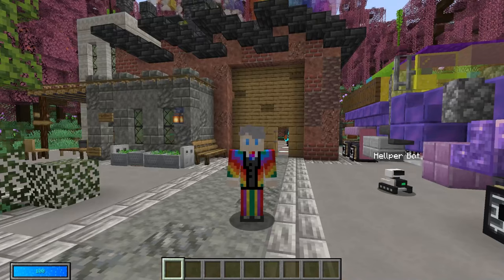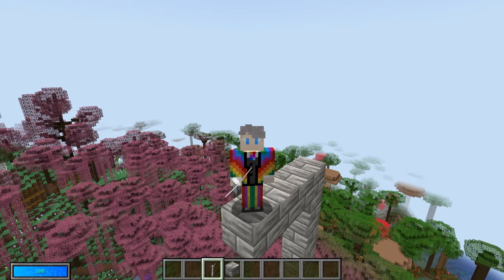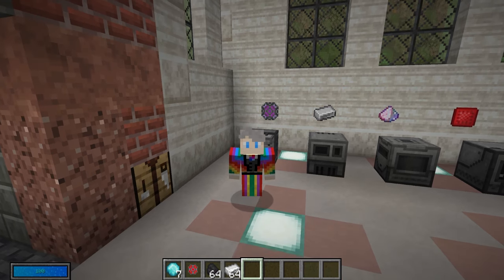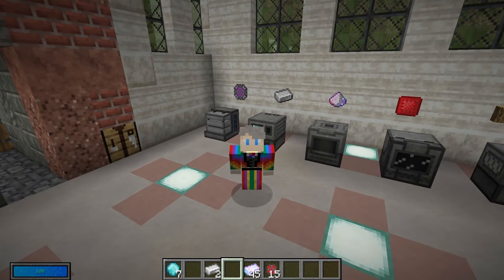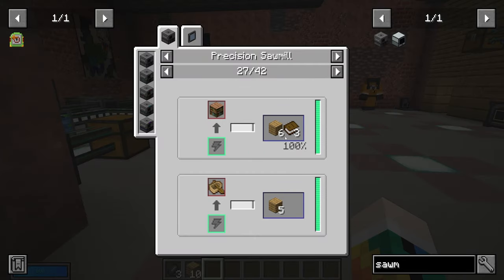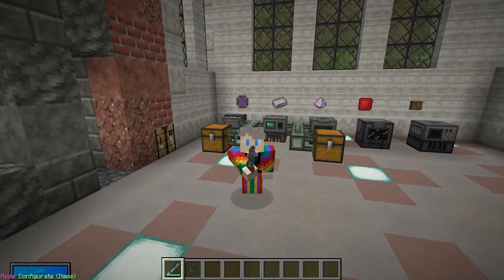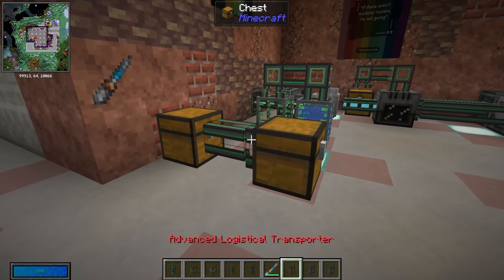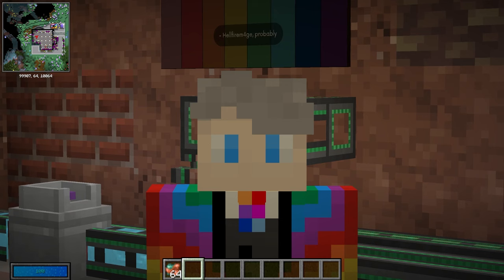Mekanism! - The Complete Beginner's Guide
Welcome to my Mekanism for Beginners guide! Mekanism is one of the most powerful tech mods in minecraft and this guide will teach you all the basics that you will need to get started in your Mekanism adventures!